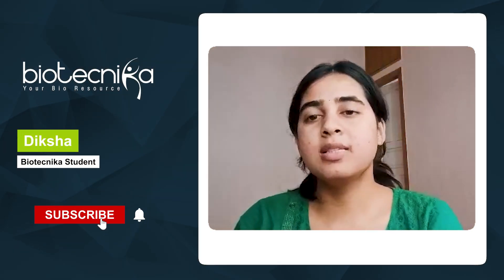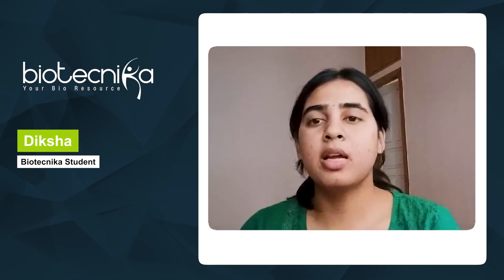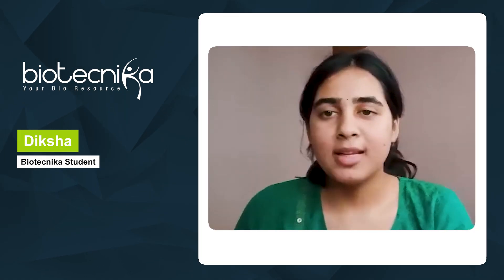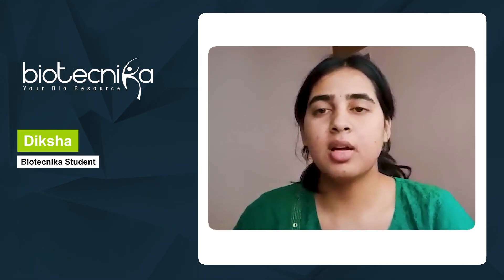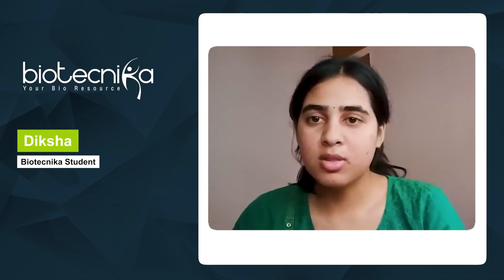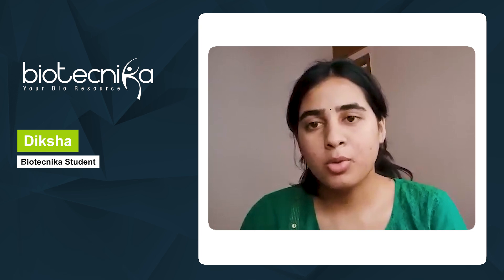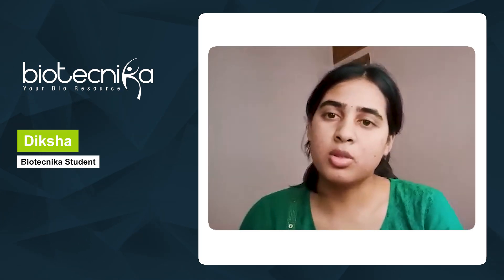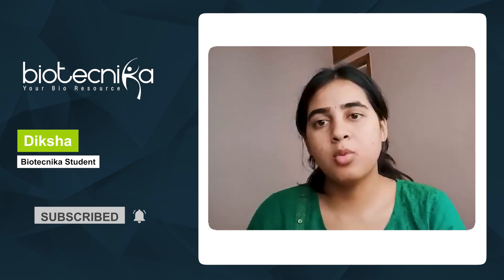How Biotecnika Helped Me Find Bioinformatics Jobs! Hear from Diksha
Meet Diksha Singh  – a determined postgraduate in Bioinformatics from Pondicherry University, with a strong foundation in Biochemistry. Her journey spans enriching internships at Hastack Analytics, BiomarkIQ, and Everestra Ventures, where she worked on cutting-edge projects like pathogenic prediction pipelines, biomarker analysis for cancers, and immune response studies in autoimmune diseases like rheumatoid arthritis and vitiligo.

💡 What drives her? A personal connection to her research and an unwavering passion for scientific innovation.
🌐 Diksha also shares how Biotecnika played a vital role in her career journey by helping her discover relevant job opportunities with ease.

Watch her inspiring story and see how dedication and the right support can shape a thriving career in Bioinformatics!

Bioinformatics Summer Internship - Global Research Tools & Techniques OFFLINE / ONLINE Hands-on Training With Project Work - 3, 6 & 12 Months Duration